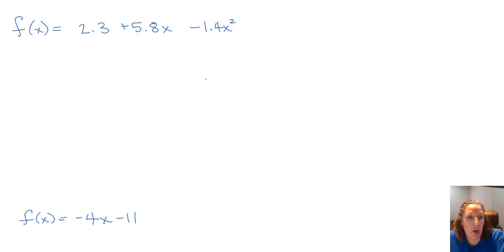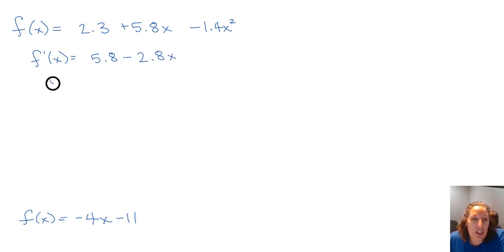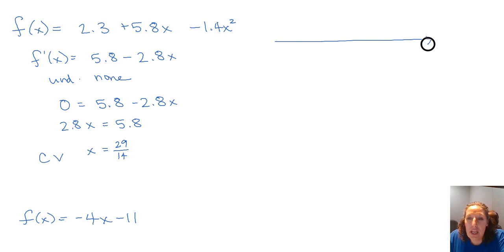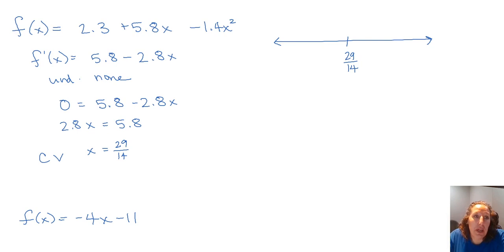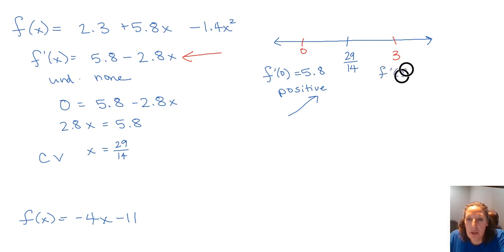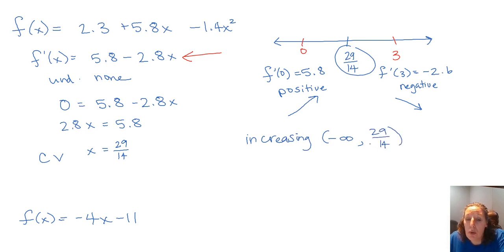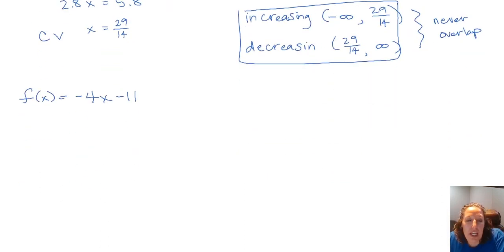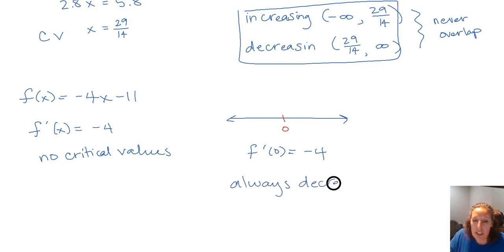Increasing Decreasing Polynomials